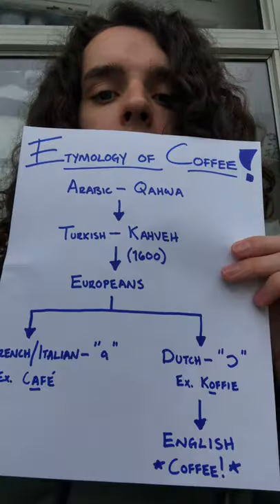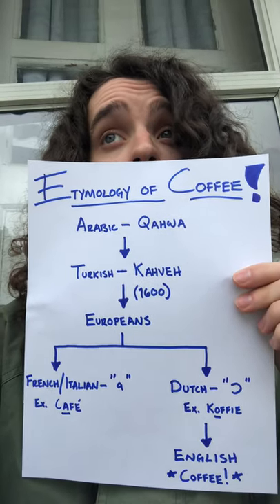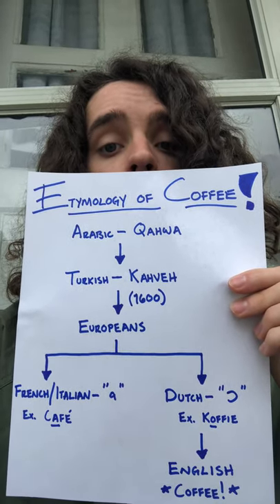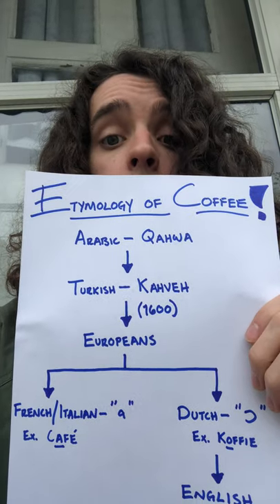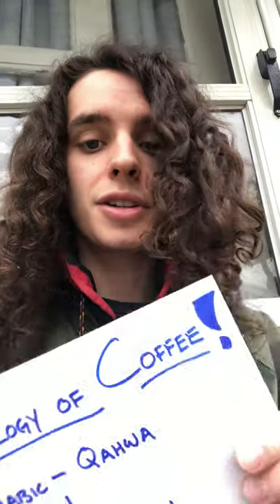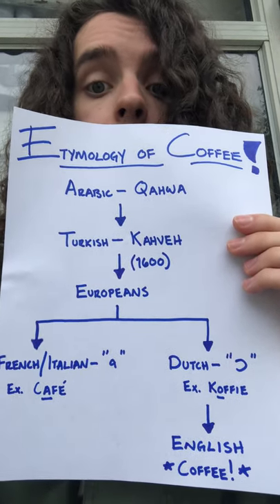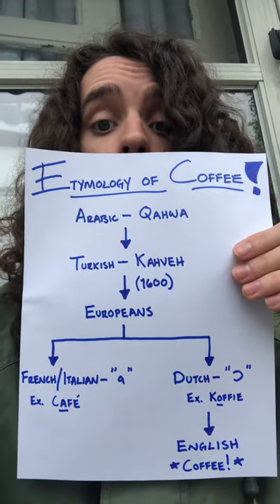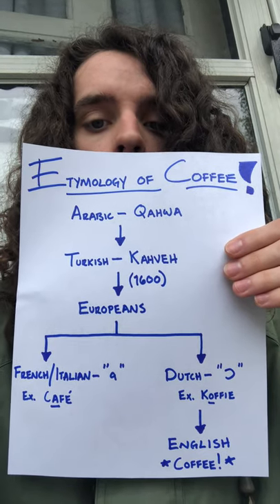[ Barista Basics ] Etymology of Coffee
Hey everyone! Here's the latest "Barista Basics" video, which discusses the origin of the word coffee!

I hope you enjoyed the video and found it interesting! Thanks so much for checking the video out!

I hope that you are continuing to be safe and practice coronavirus safety procedures! Pleased be smart and stay home! Stay healthy and sane until we meet again next week, okay? :)